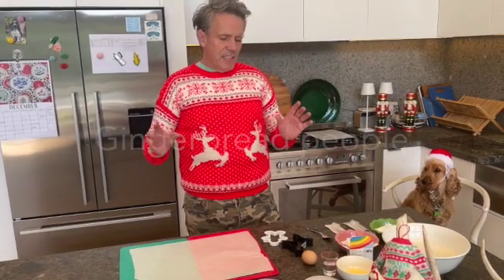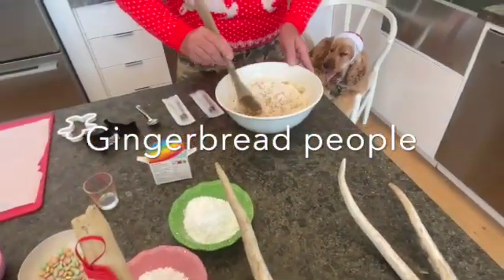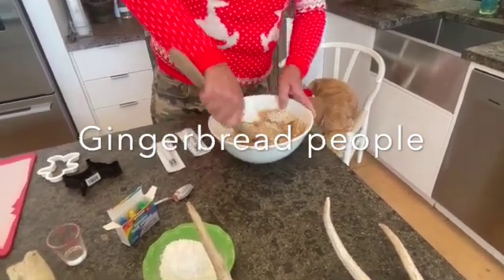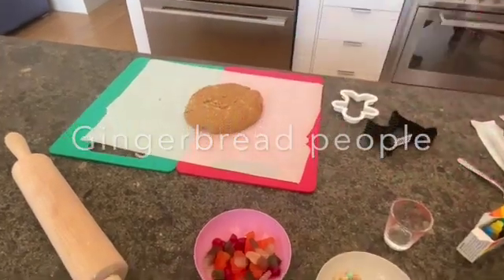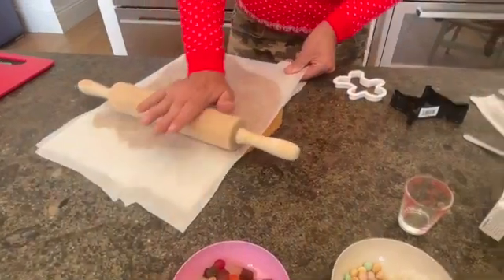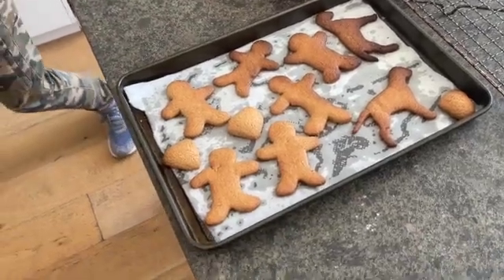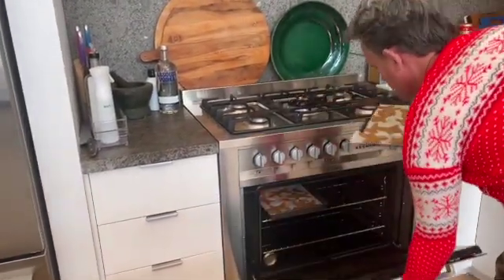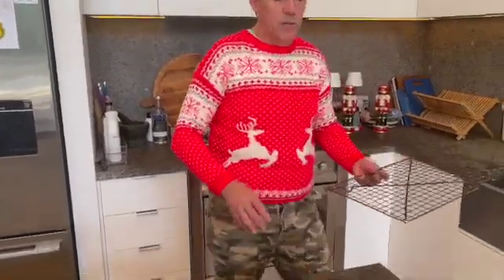gingerbread people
gingerbread people for the holiday season. decorate and celebrate these great bites.